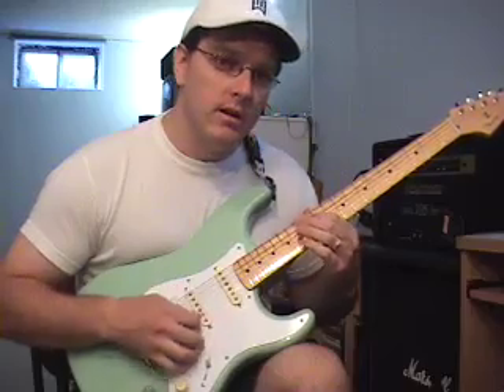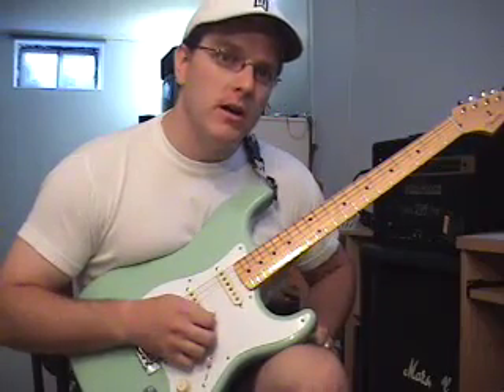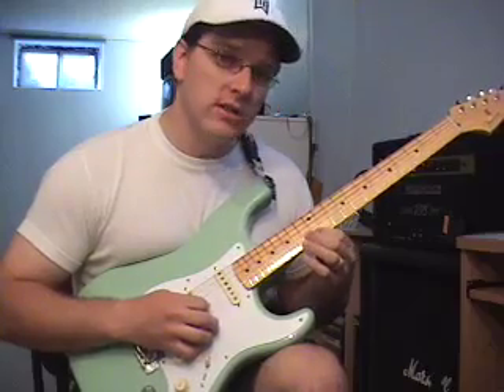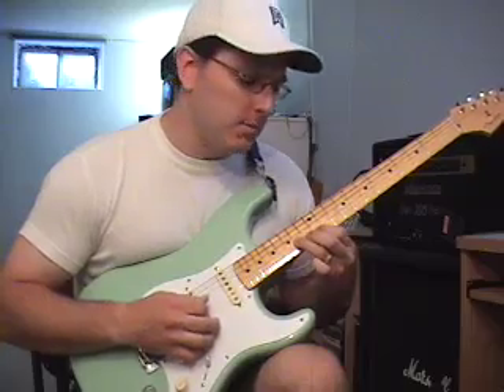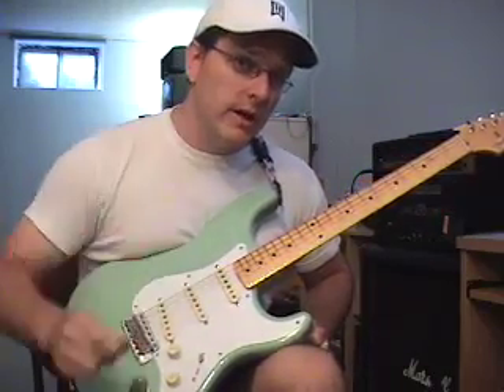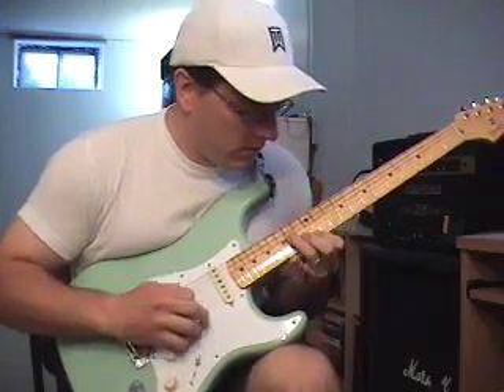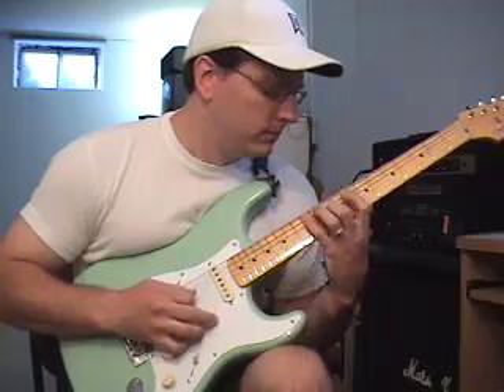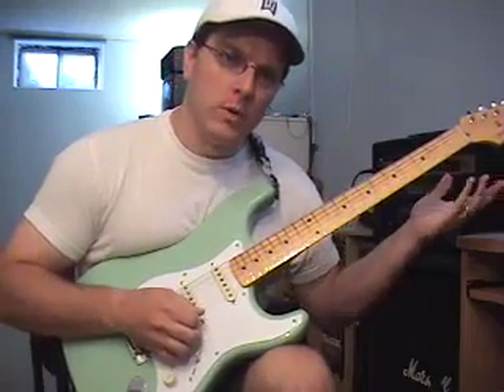Lesson (A Minor Arpeggio Pattern - Sweep Picking)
This is a fun little pattern that I use when warming up.  It's a great exercise to work on your shifting as well as mixing up 3 and 5 string arpeggios.  Hope you enjoy it.  Cheers...